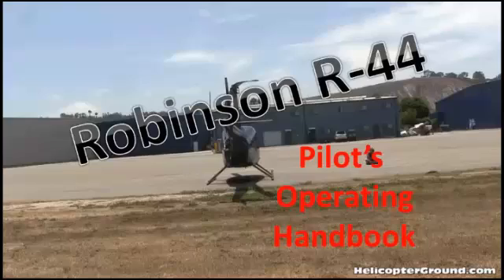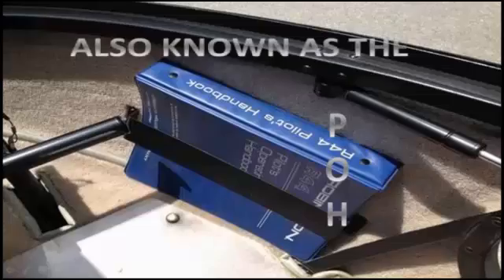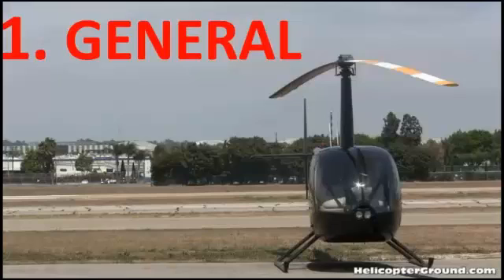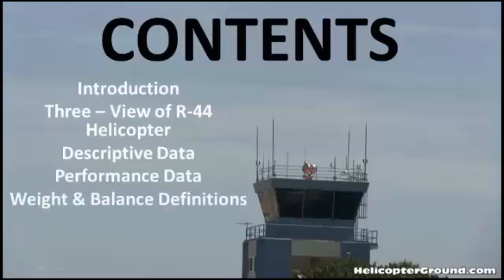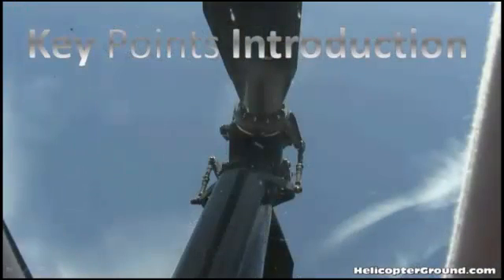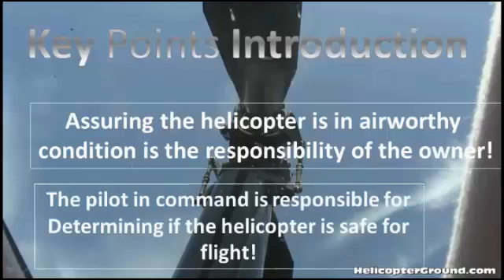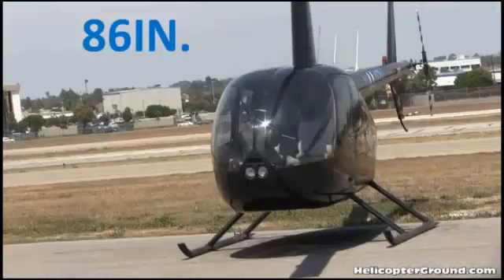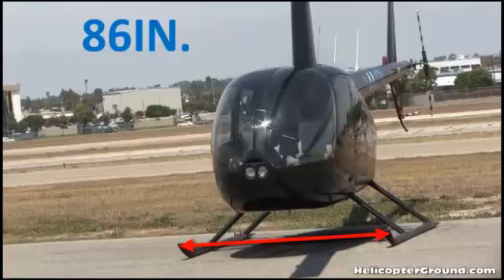Robinson R-44 Helicopter Ground School Online Training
Robinson R-44 Helicopter Ground School Online Training. Welcome to the addition of The Robinson R-44 Helicopter to our current training. This Helicopter Training is based on the Pilots Operating Handbook. Also known as the POH and The Rotorcraft Flight Manual. Robinson R-44 Helicopter Ground School Online Training